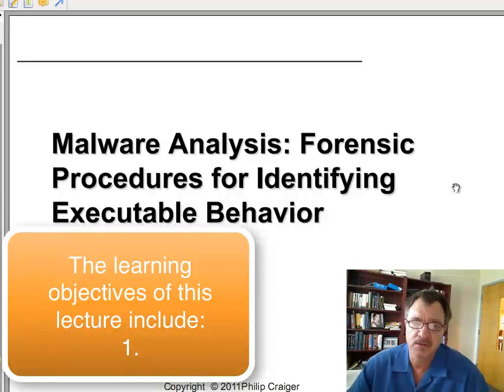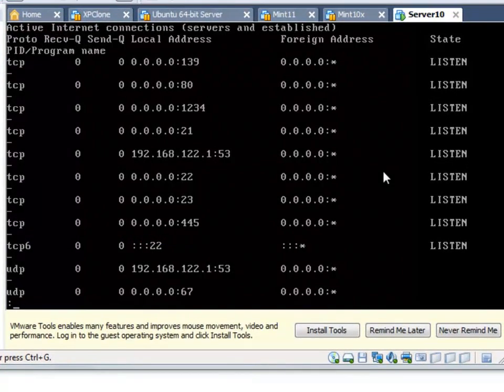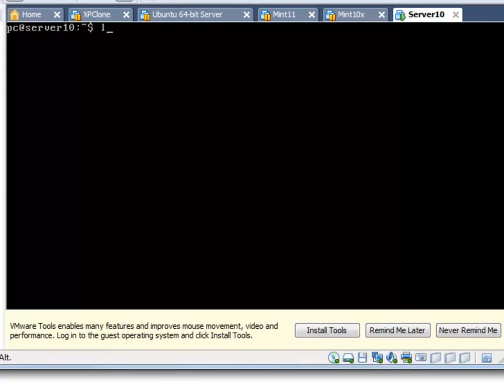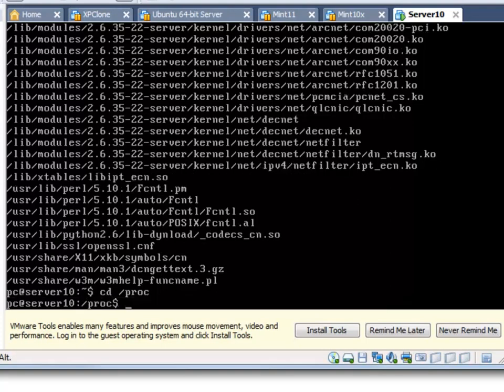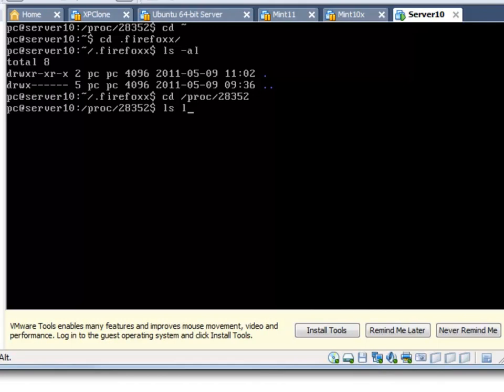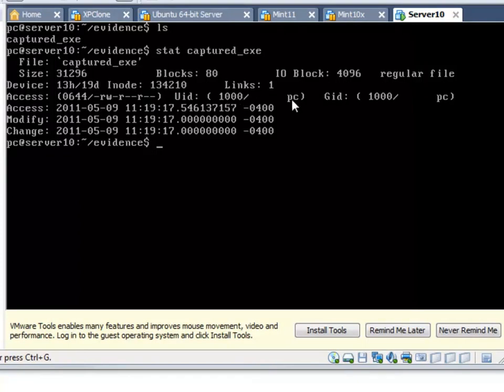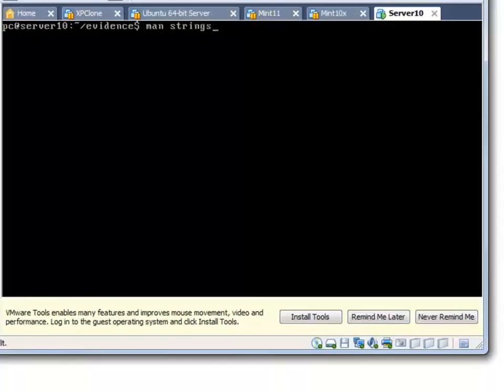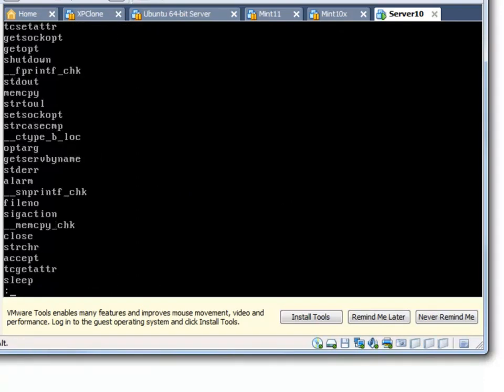Static Analysis for Malware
In this lecture I introduce the use of static analysis for malware identification.